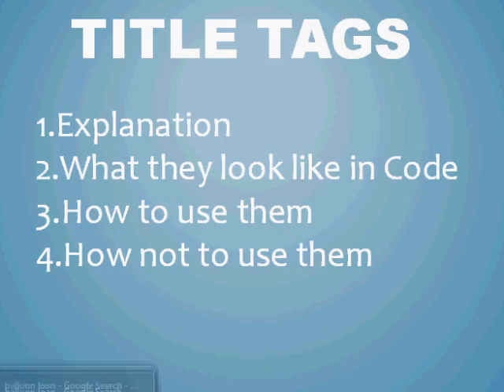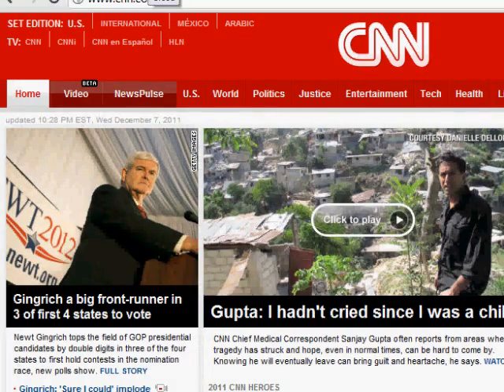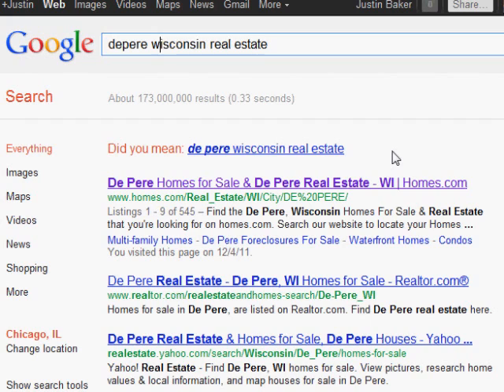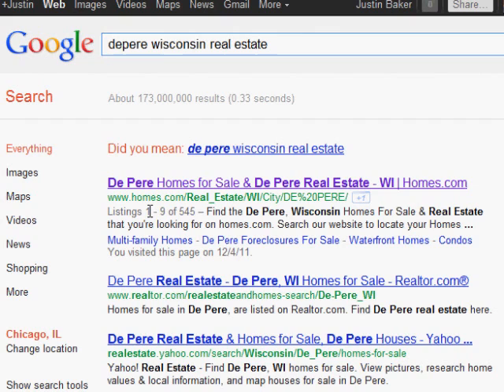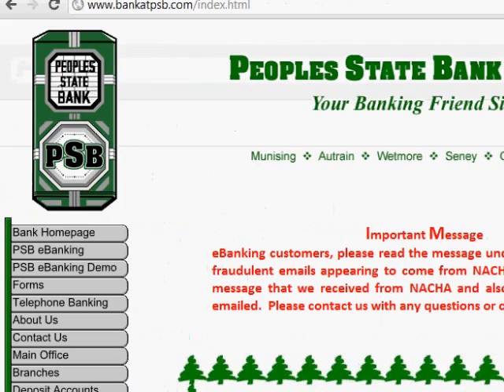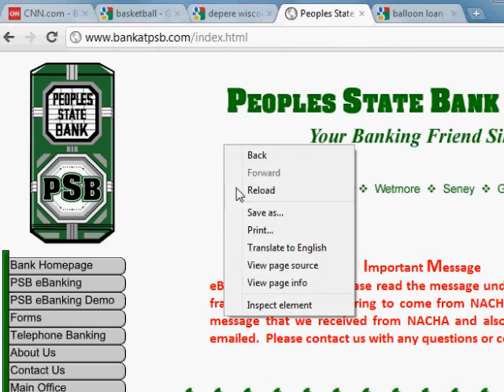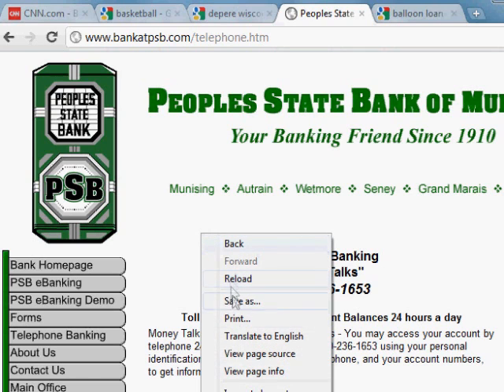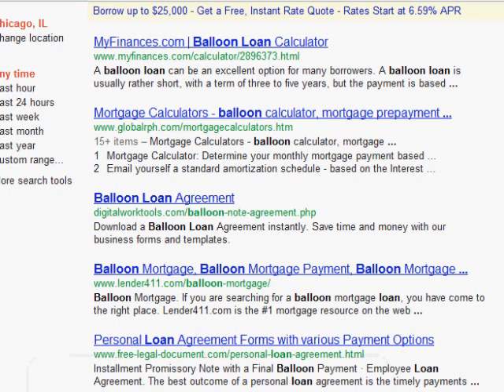Title Tags Explained - QwikAnswer.com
Learn what Title Tags are and how they can be used to improve the search engine rankings of your website.